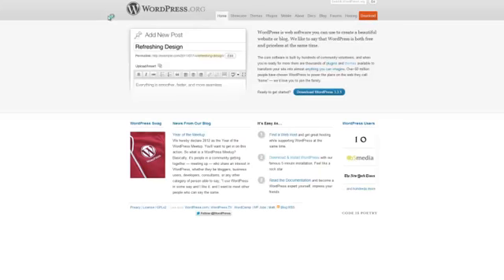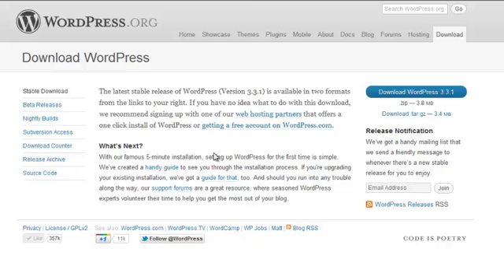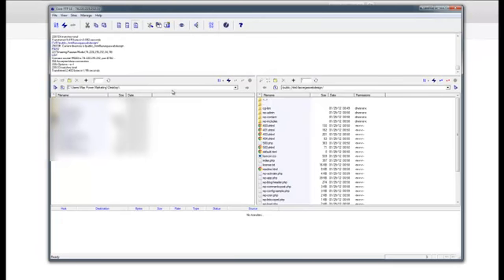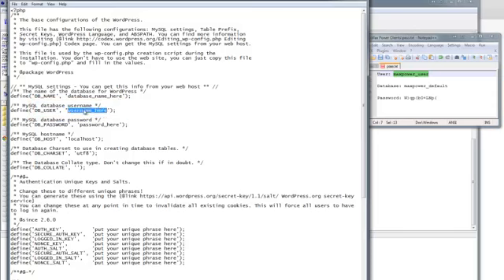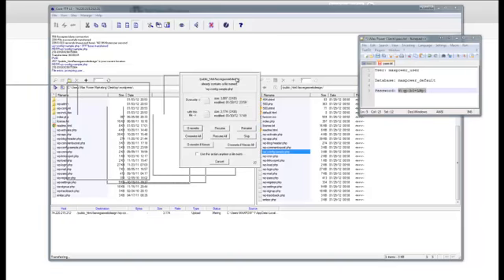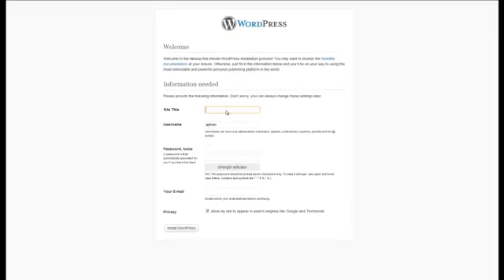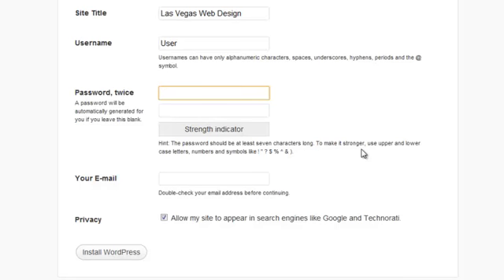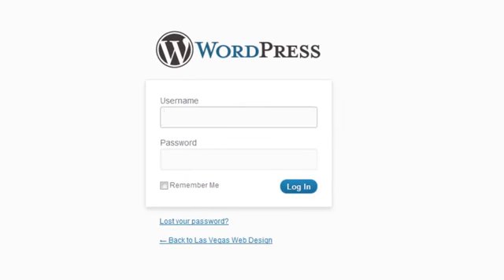Install Wordpress - Do It Yourself Web Design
Las Vegas Web Design company, shows how to correctly install WordPress onto your hosting account. This is a must if you are going to attempt to do a website on your own. Want a professional to do it for you?